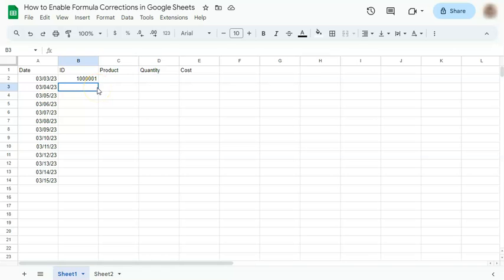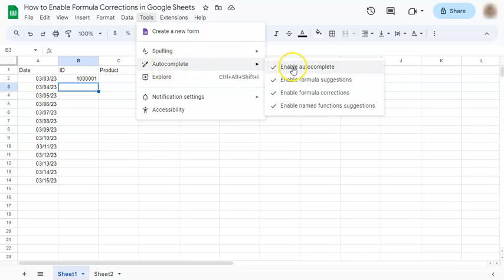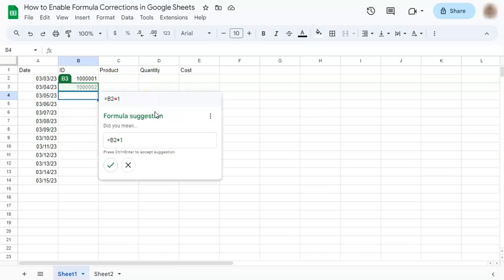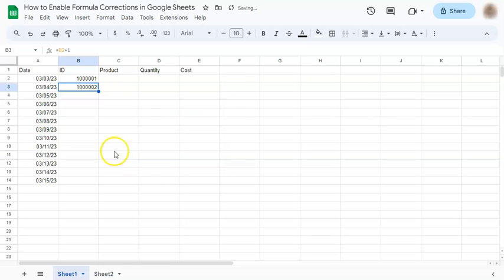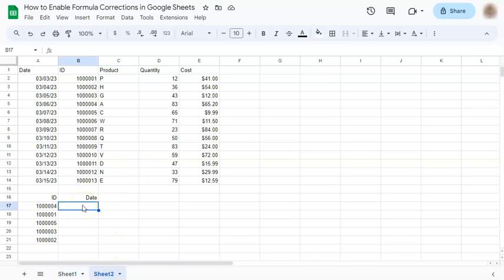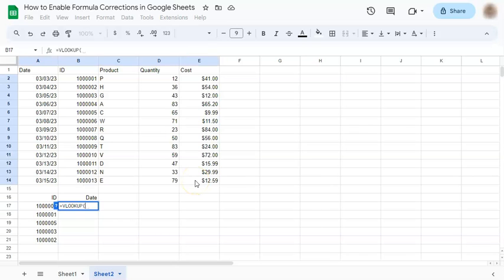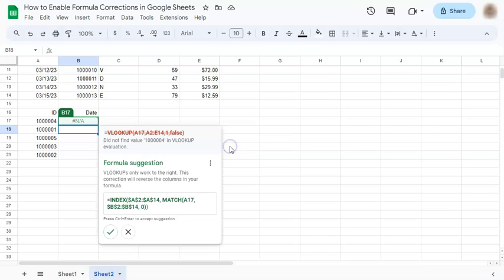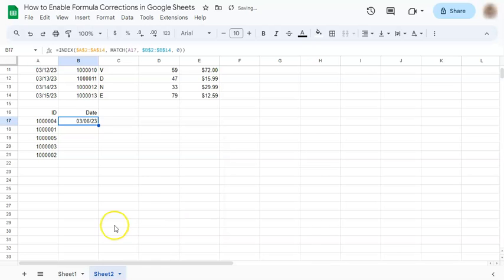How to Enable Formula Corrections in Google Sheets (Quick Process)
In this video, learn how to enable formula corrections in Google Sheets!

Avoid common errors and streamline your spreadsheet workflow by allowing Google Sheets to automatically correct formula mistakes.